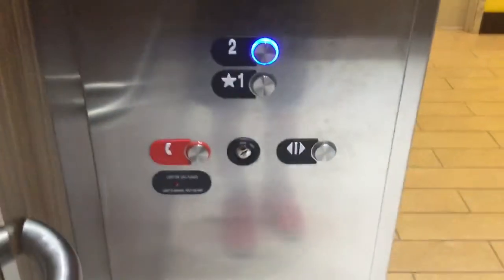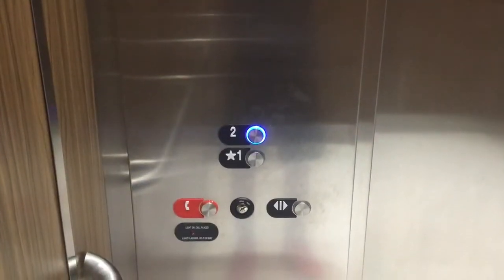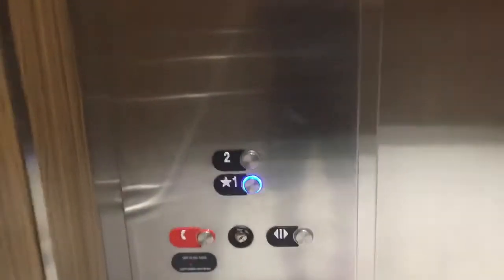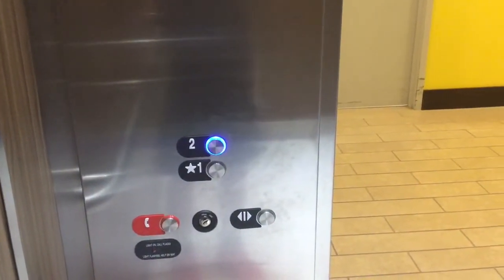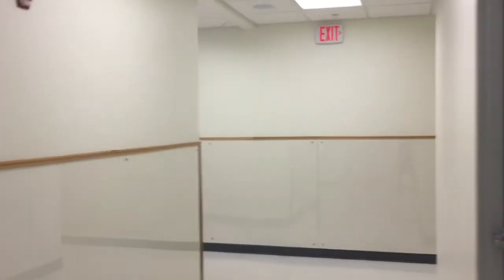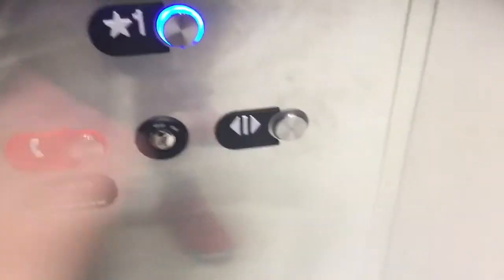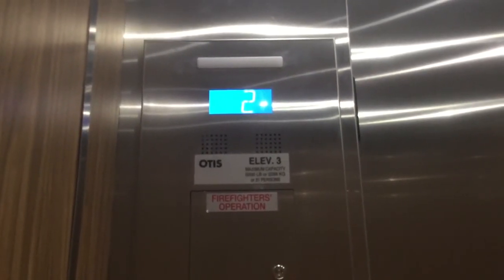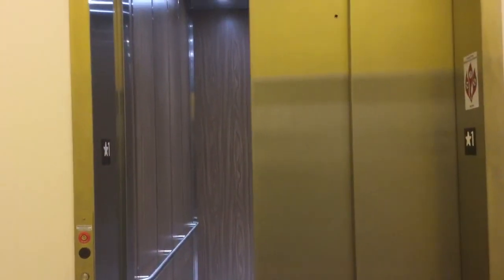Otis Hydrofit Elevator @ Barns and Noble in Rochester NY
This is a huge elevator especially for a book store. It more resembles a service elevator because it’s placed in the back of the store in more like a service corridor. It has a nice motor and runs great but it doesn’t have a door close button which is odd.